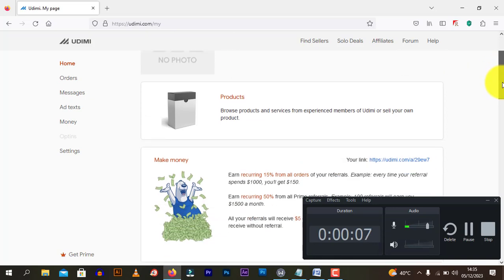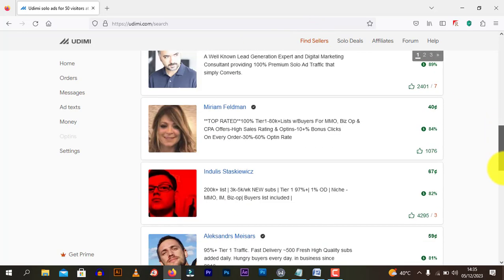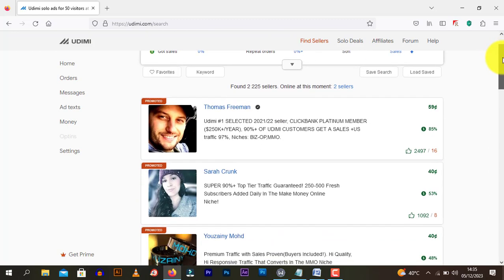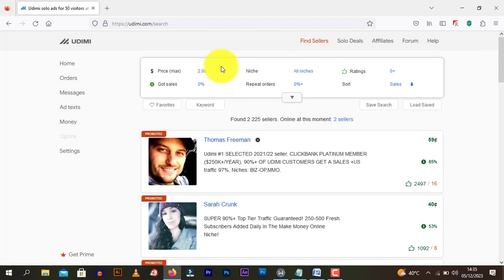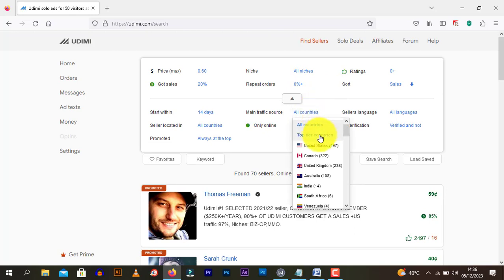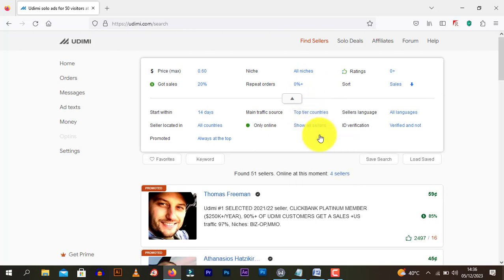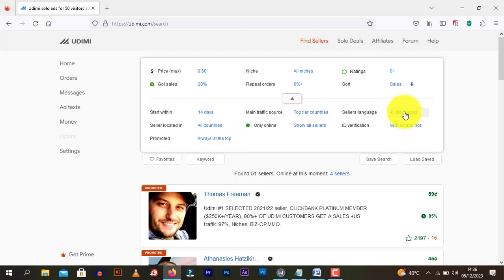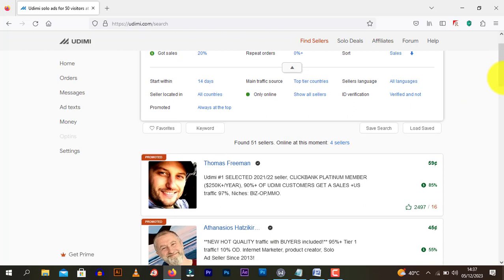Finding best Sellers on Udimi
Finding Best Lists on Udimi

Go to best sellers.

Set the price max to 60 cents per click.

You can set the Got Sales To 20%. I think this is an ideal level.

Choose Your Niche. If you niche doesn't come up, you should choose a broad niche.

Sort should be based on sales.

Main traffic source - Top Tier Countries (Since then it will be higher chance that they will purchase your product that you're trying to sell)